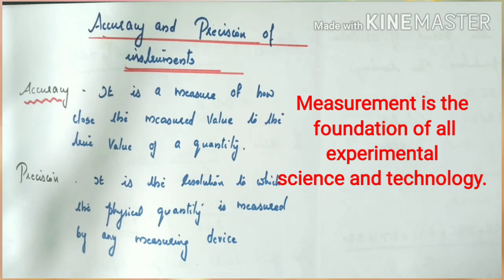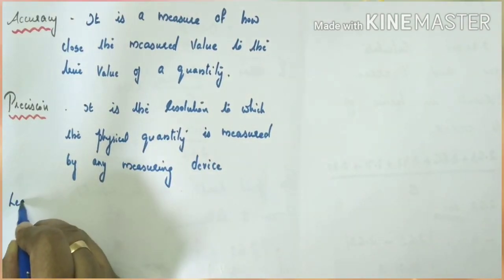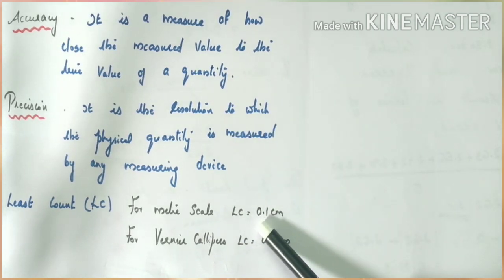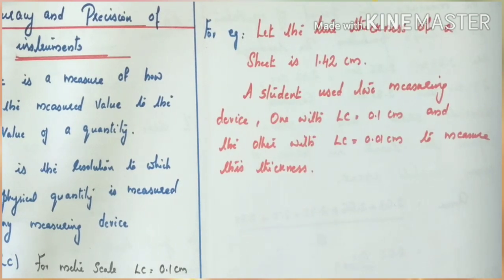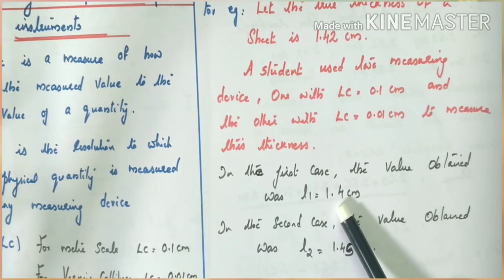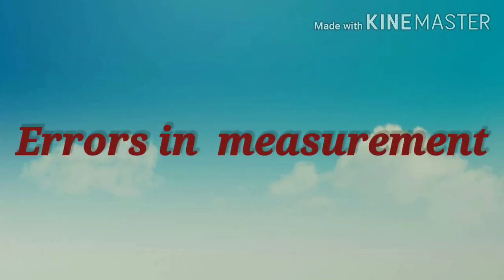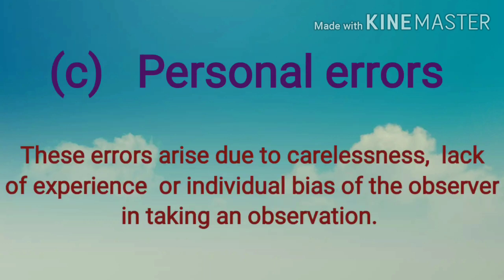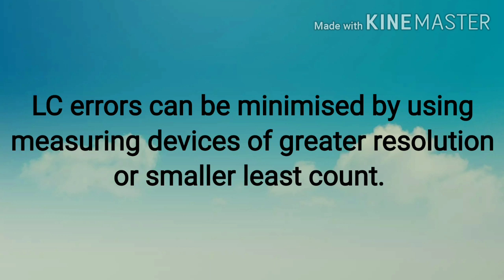Accuracy, precision of instruments & errors in measurement.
Physics class XI by Jyothi JR